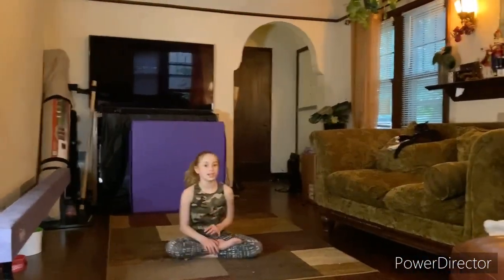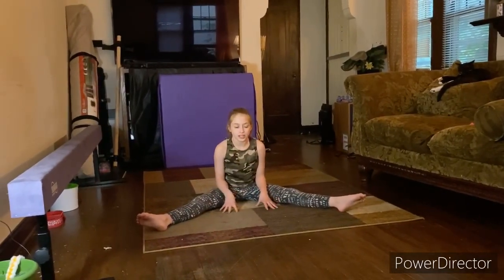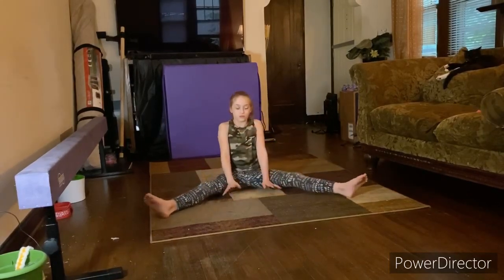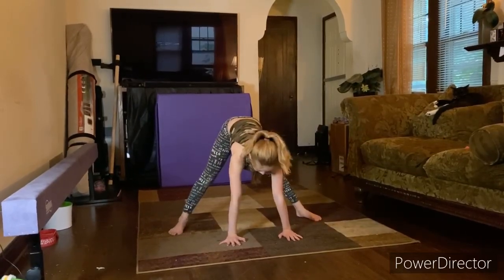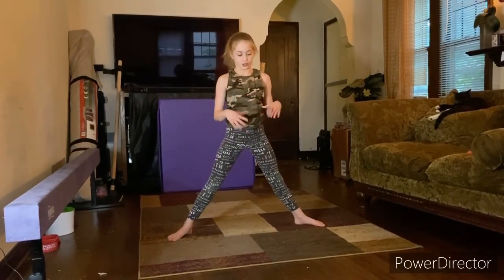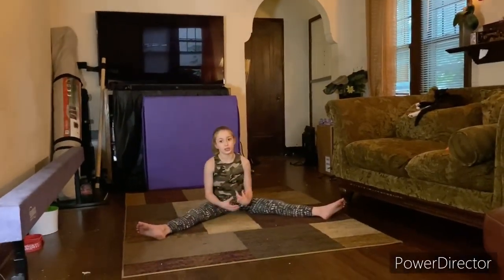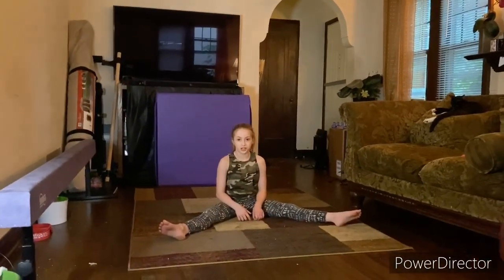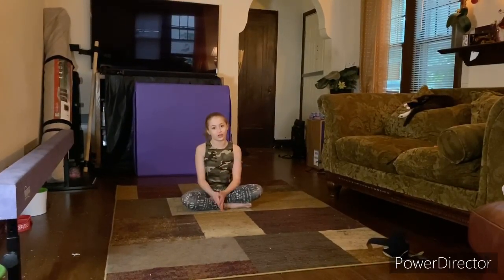Press handstands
How to do press handstands.